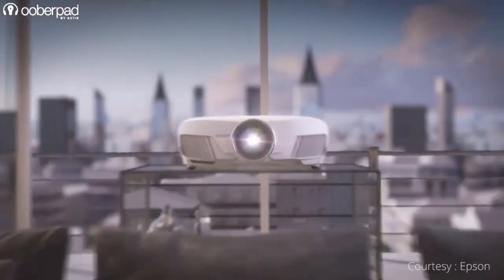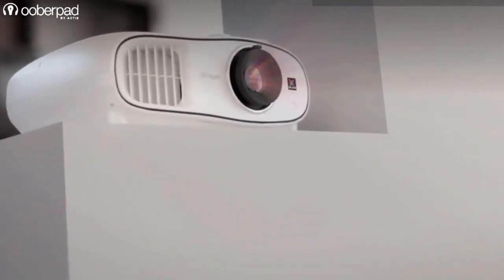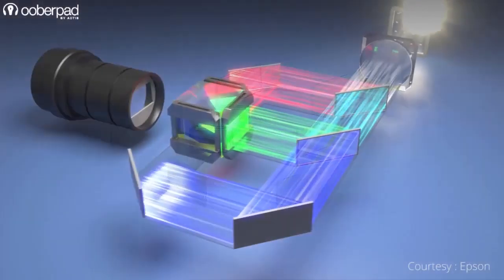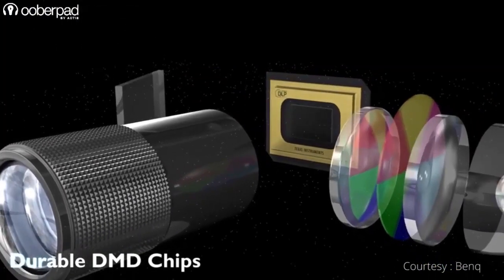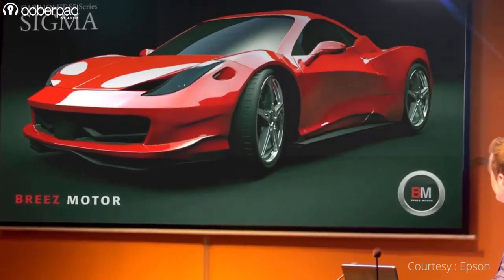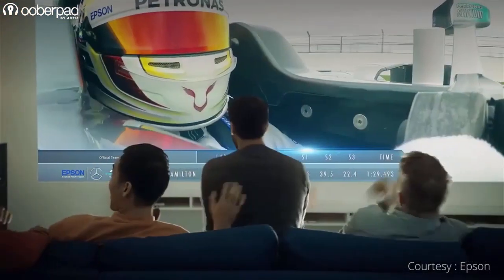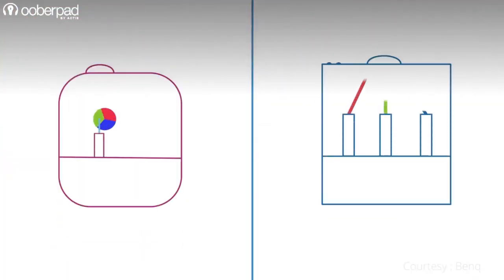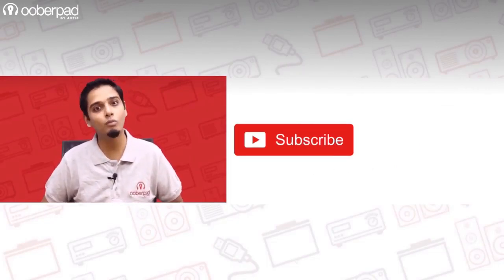DLP vs LCD Projectors - What's the difference?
Buy Speakers, AV Receivers, Projectors and more on Ooberpad.

If you recently have been looking out to buy projectors either for your Home Cinema or Business Meetings. You’ll notice two prominently visible technologies in the modern-day projectors.
These two technologies used for projection are – DLP, LCD.
DLP which stands for Digital Light Processing uses a chip made of tiny microscopic mirrors and a spinning colour wheel to create an image. On the other hand, LCD projectors use liquid crystal display to filter the beam of light into their respective colours. Later to re-converge them to form full bright colours.

Though there are several variants in LCD technology used by different brands. We’ll specifically look at one of the most popular variants 3LCD technology in our video along with DLP technology.
With brands boasting the benefits of having either technology in their projectors, It's difficult as a consumer to choose between two projectors
With this video, we’ll discuss their pros and cons to help you choose the better one for your needs.